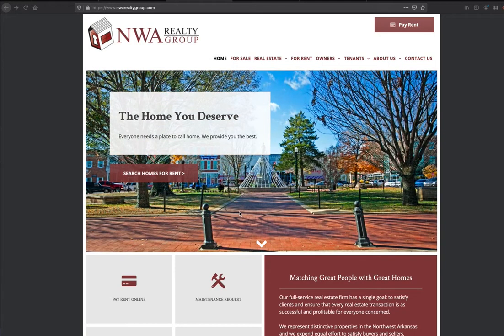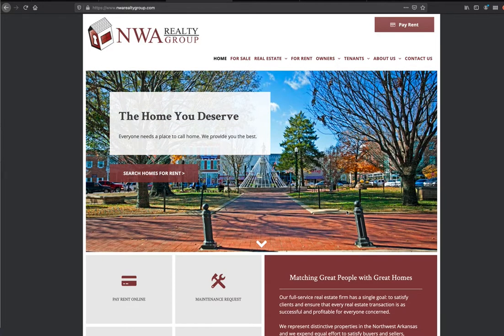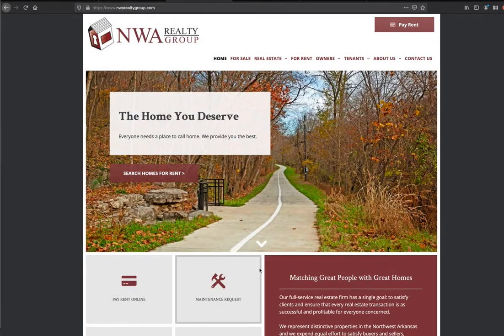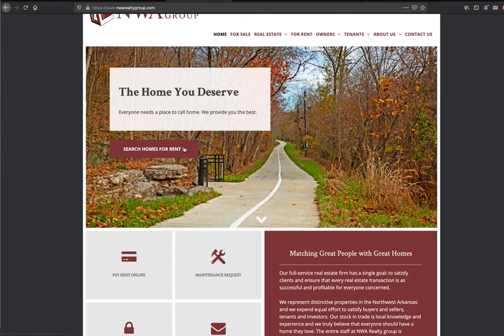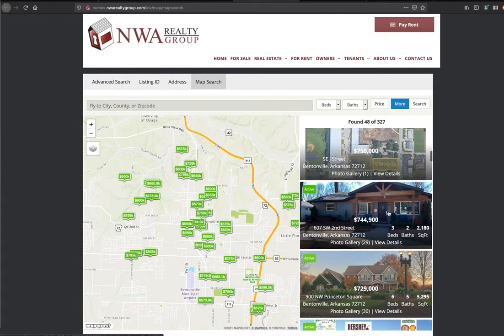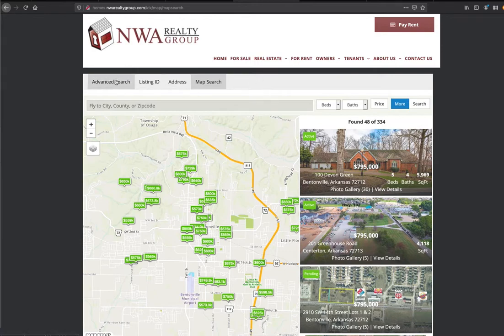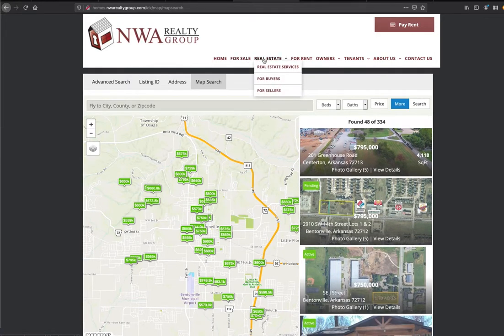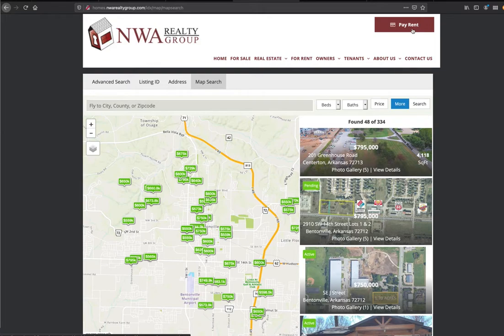Appfolio with IDX Broker get all the MLS listings on your property management website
Do you do property management with an Appfolio and want to get all of the MLS listings using IDX Broker on your  real estate website?

Get our IDXConnect service and we can setup IDX Broker with our great Maxima Map search on your site like we did for NWARealtyGroup.com.

Your clients will love something that works great on their mobile devices and allows them to quickly find homes available for purchase in their area.